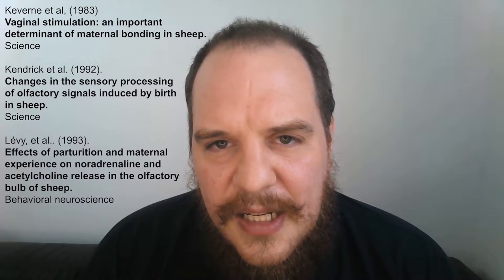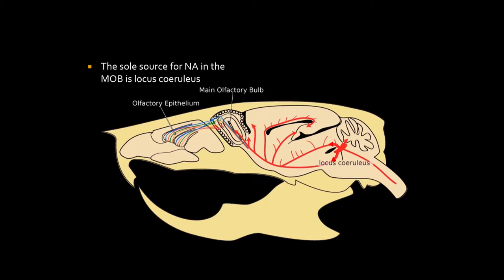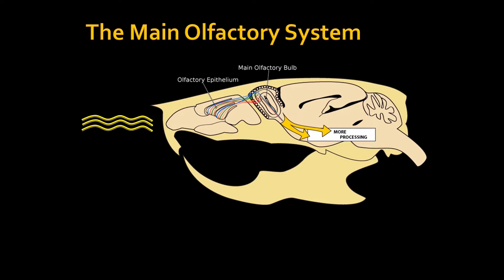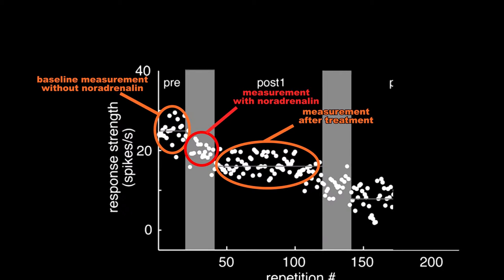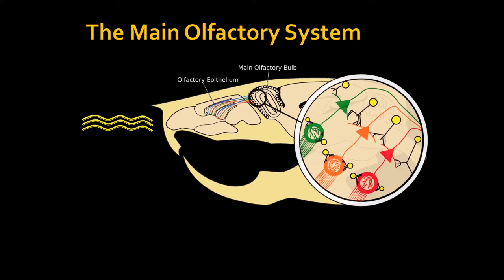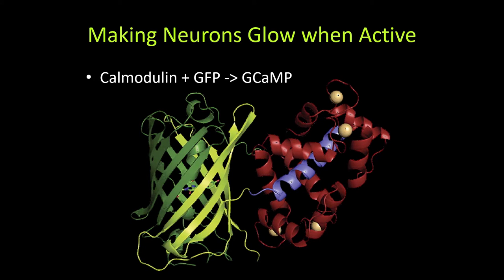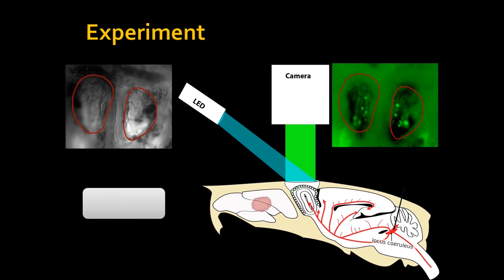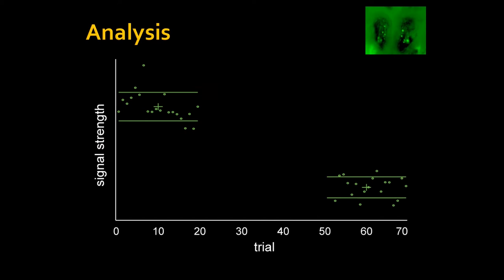Postdoc study: mice learning smells - AMA part 4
As a postdoc I studied how mice learn smells. We knew that in order for mice to recognize each other, they needed to learn each other's smells. Already in the earliest structure in the olfaction processing pathway, the main olfactory bulb, physiological changes were known to be involved in this learning process. I used calcium imaging to see where in the main olfactory bulb, changes would occur. I found that already the signal entering the bulb was changed!